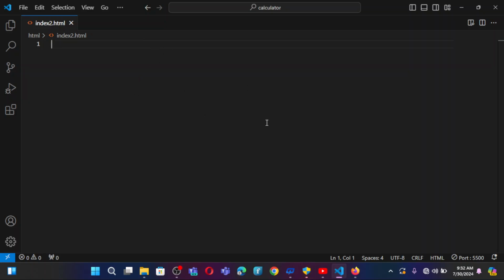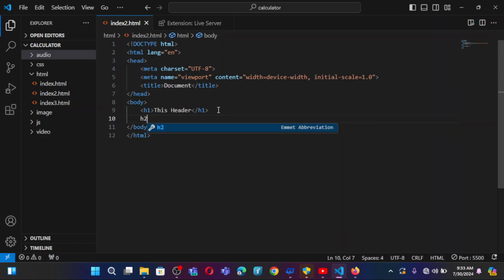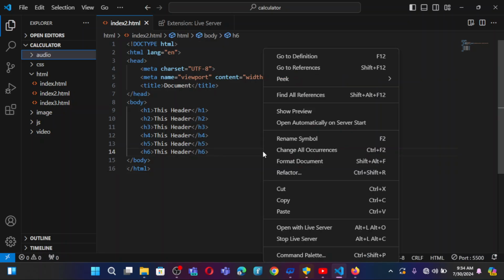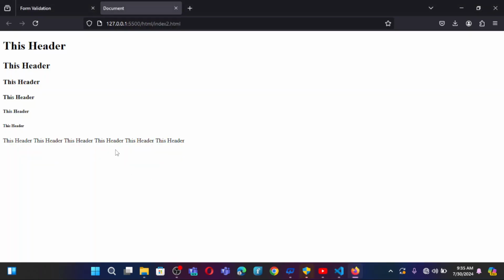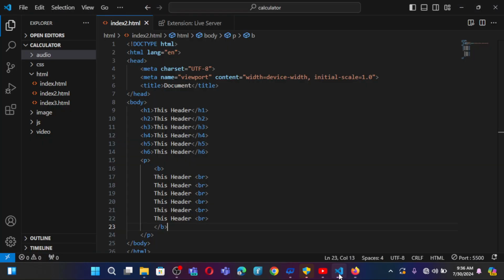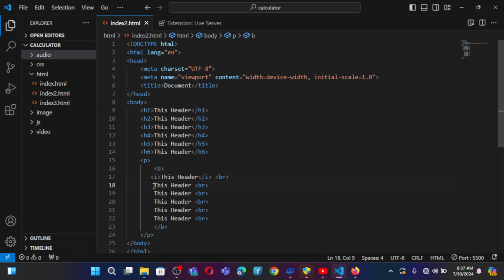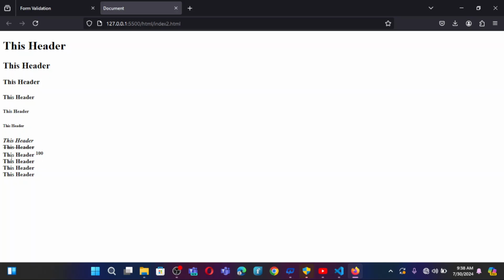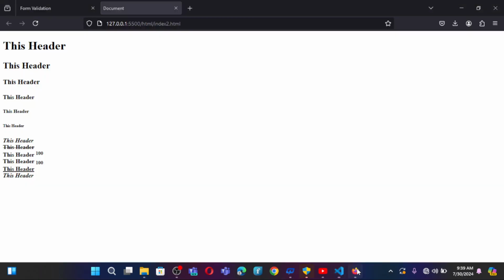The html elementsheader,paragraphs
This will teach us about html paragraphs and header